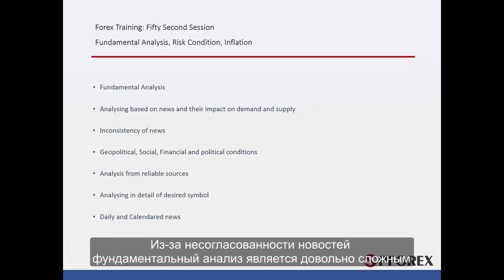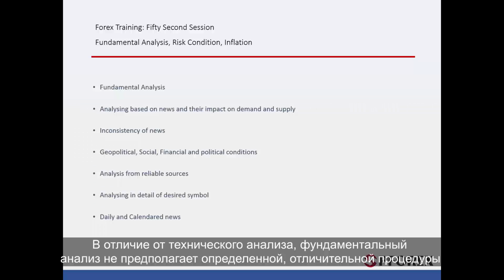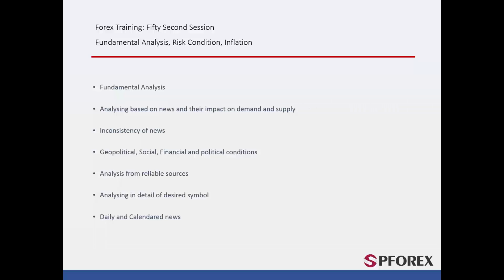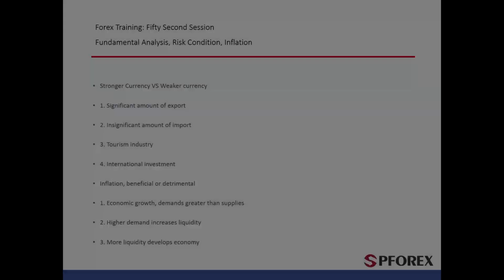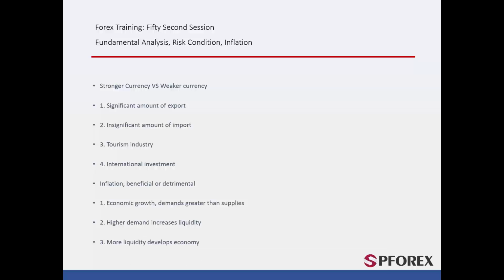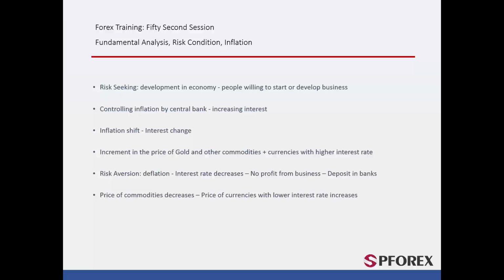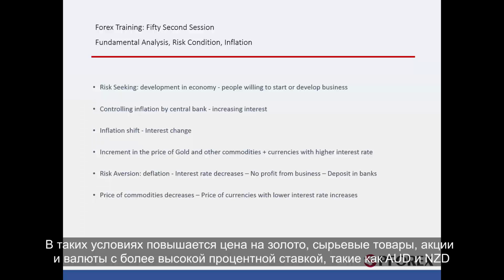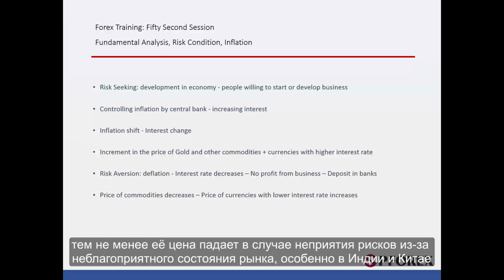52 Фундаментальный анализ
Наряду с Учебными материалами & Обучение Торговли Форекса, PFOREX также предлагает множество высококачественных услуг через веб-сайт

Вы можете легко получить доступ к торговым финансовым услугам с помощью компьютера, iOS и Android Apps (PFOREX Assist)

Для того, чтобы увеличить свои торговые навыки и прибыль, вы можете получить доступ к следующим услугам;

Обзор Брокеров:
Эти обзоры предлагаются в Видео и Текстовом формате, в которых предоставлены наиболее важные характеристики брокеров такие, как торговый счет, торговые платформы, регуляции, методы оплаты и контактная информация в дополнение к информации и преимуществам компании.

Кэшбэк & Рибейт:
Наряду с прибылью от ваших успешных торгов, вы можете получить значительную сумму денег (даже от ваших неудачных заказов) на основе объема торговли, суммы комиссионных брокера и количества акций PFOREX.

Образовательные материалы:
Применяя глубокие исследования с многолетним опытом работы в торговле различными активами финансовых рынков, PFOREX предоставляет бесплатные образовательные и учебные материалы в разных категориях.

Технический анализ и торговые сигналы:
Трейдеры могут выбрать желаемые торговые сигналы и технический анализ, чтобы получать мгновенные уведомления, когда цена касается цены Входа, Тейк Профит и Стоп Лосс.